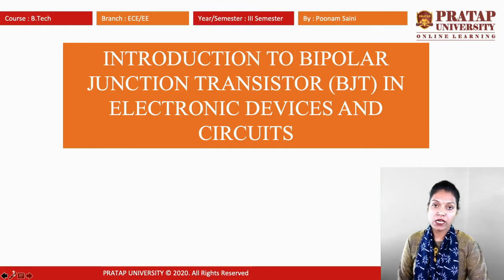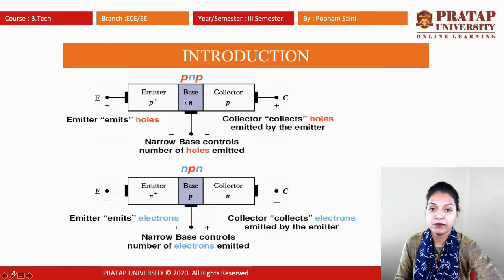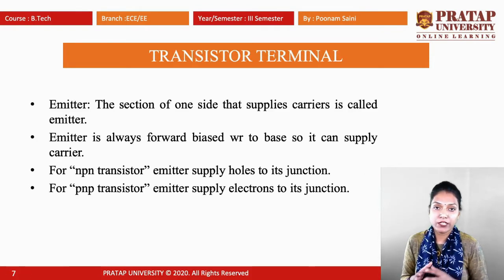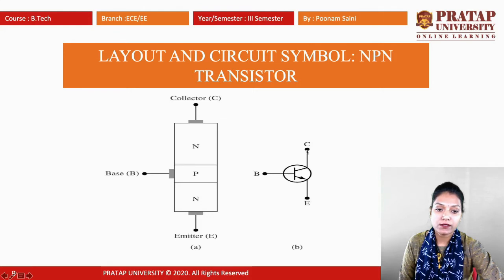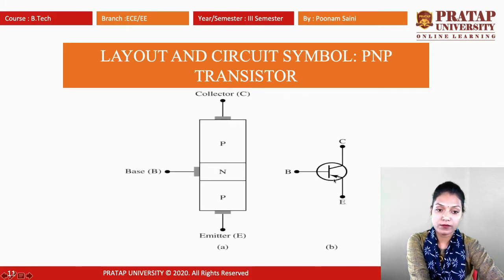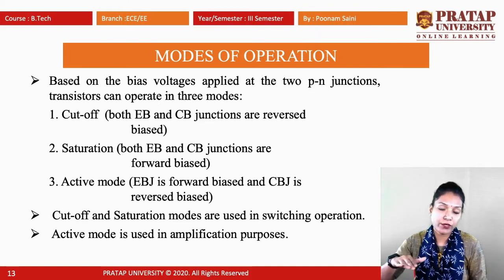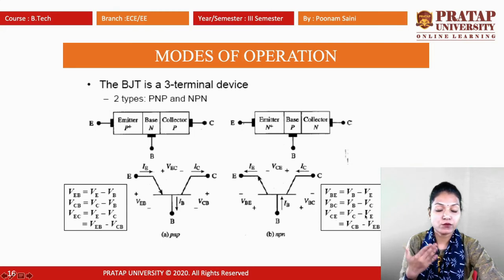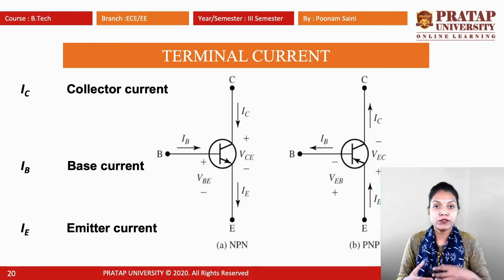Introduction to Bipolar Junction Transistor (Part 1)_B.Tech._EE/ECE_SEM III_II YEAR_ECE201_Unit 2